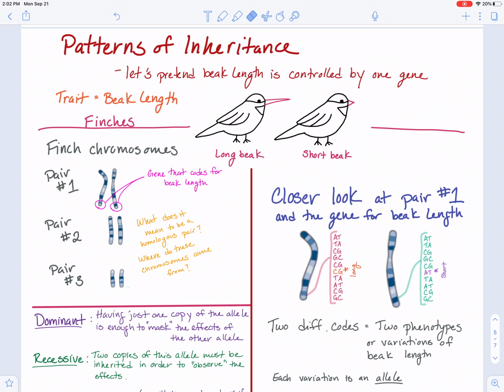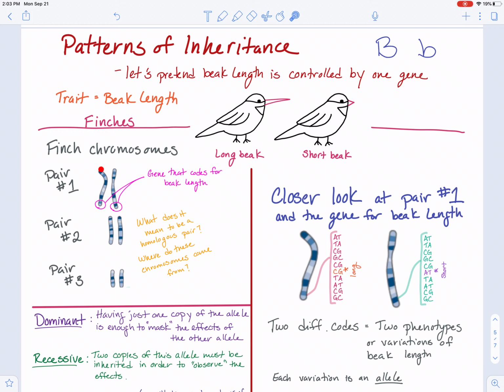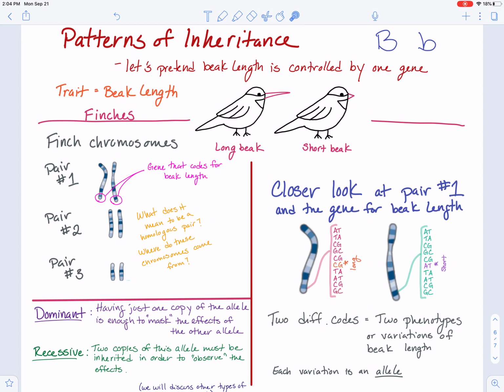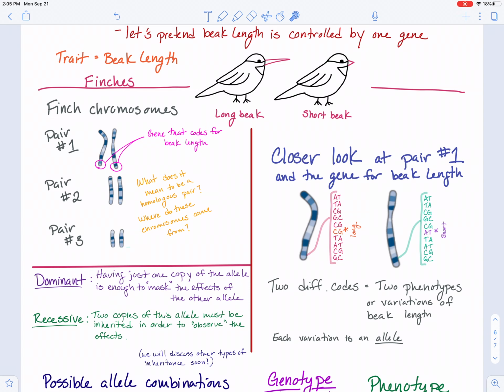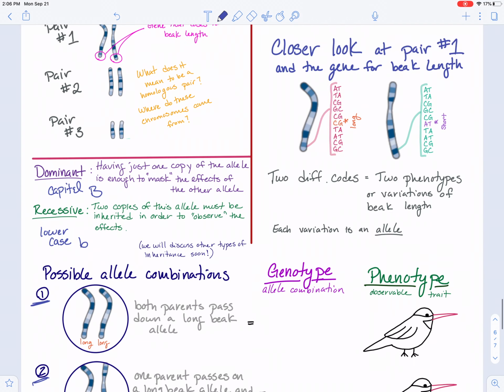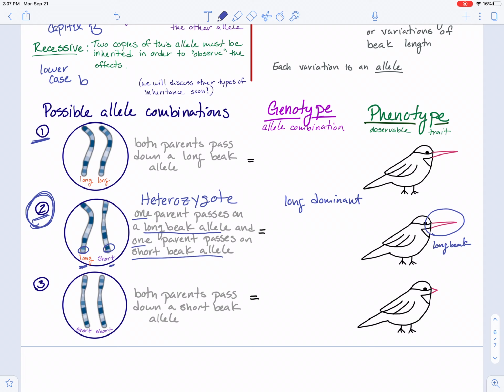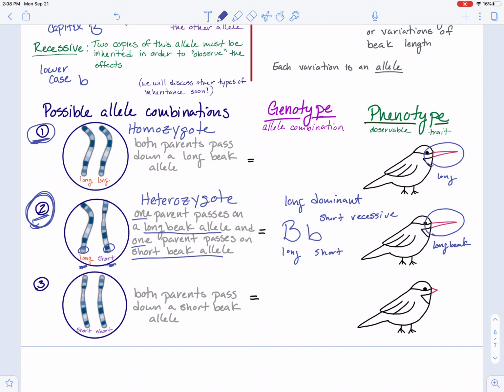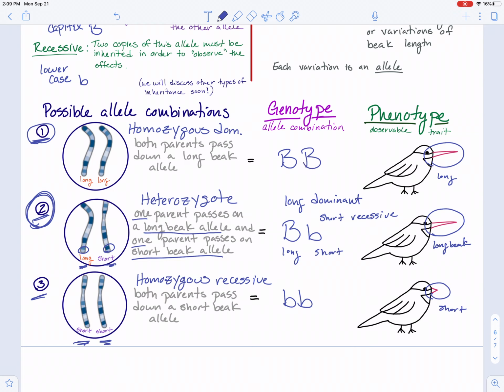September 21, 2020